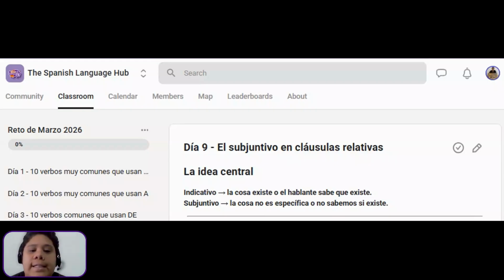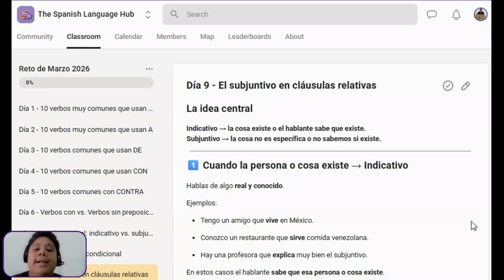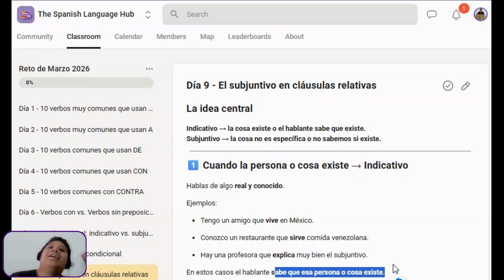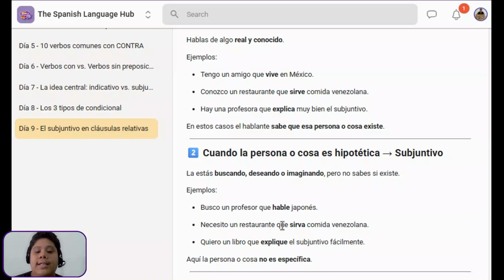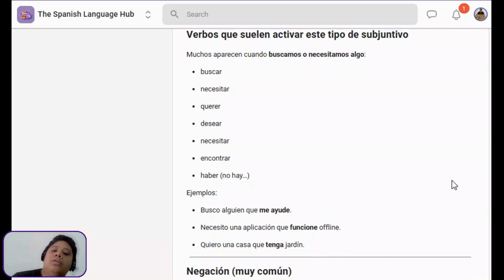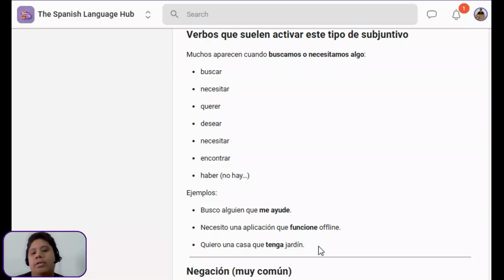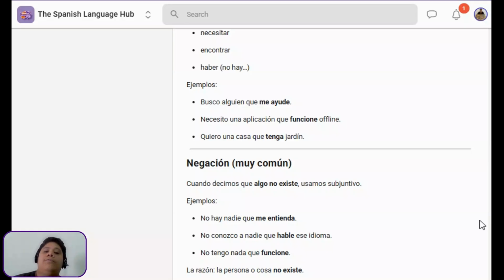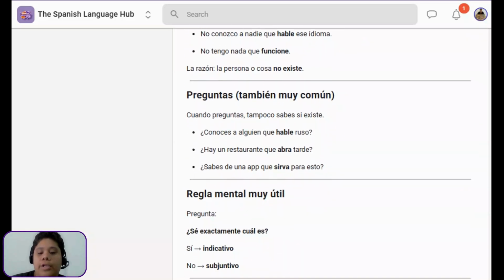The LOGIC behind the SUBJUCTIVE - Part 2 | March challenge Day 9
In this video I explain the logic behind the subjuctive, when to use and when you shouldn't